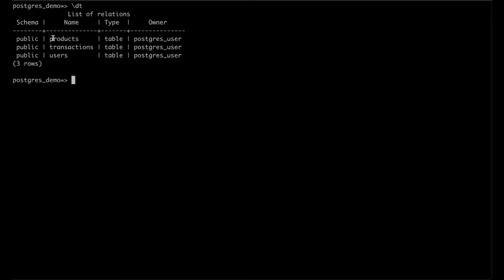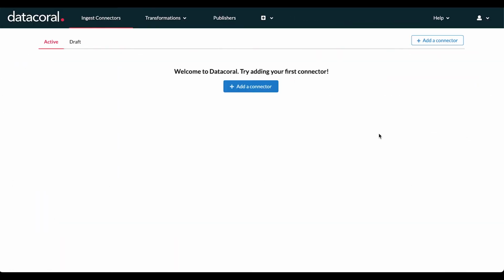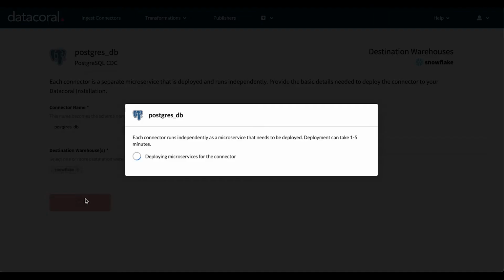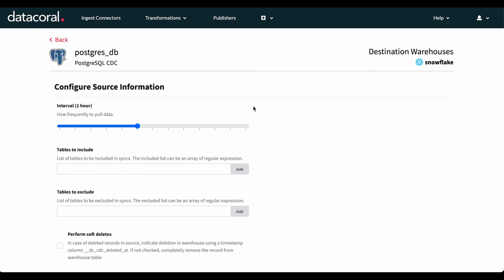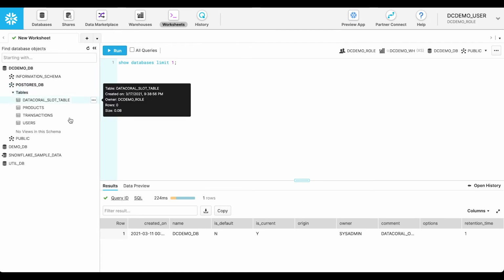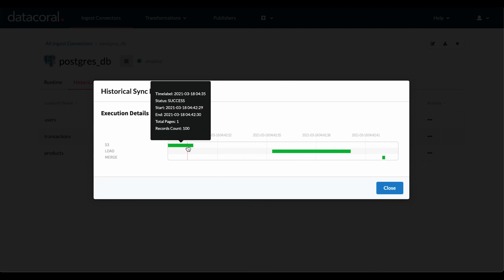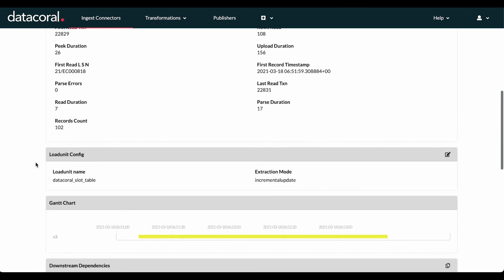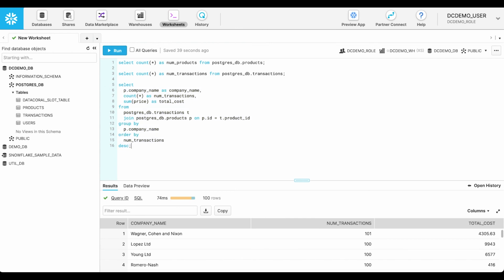Datacoral Product Demo: Change Data Capture from PostgreSQL into Snowflake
In this short demo, we show you how to add a Change Data Capture connector that replicates data from a PostgreSQL database into a Snowflake data warehouse, simply in a matter of minutes.